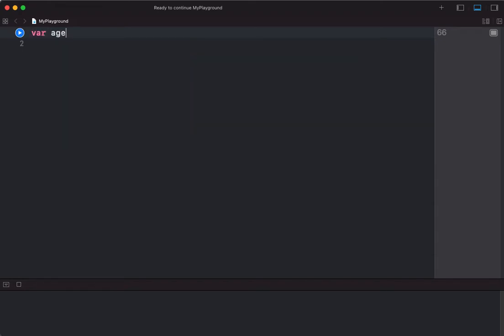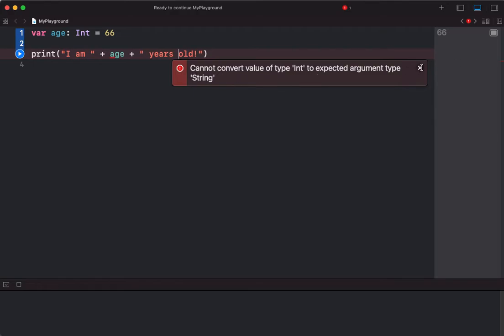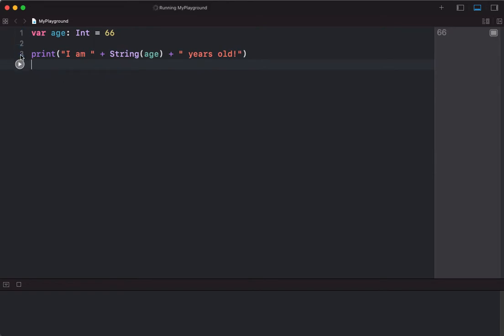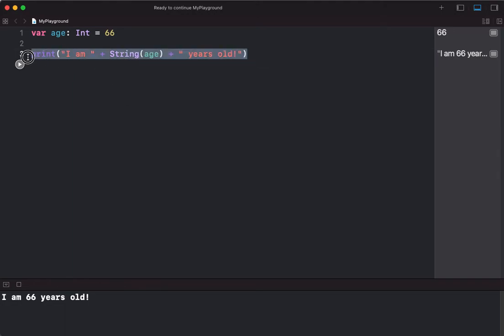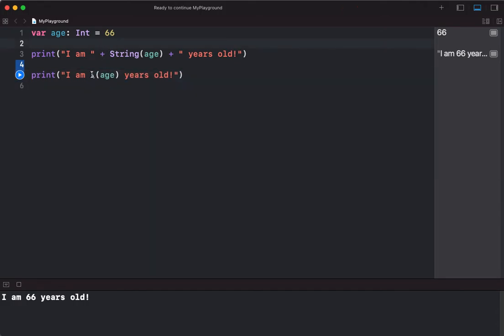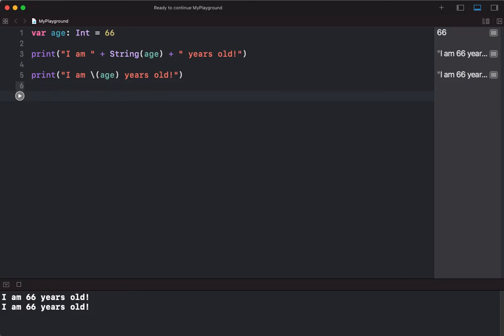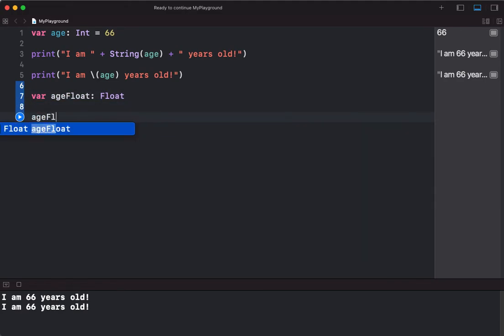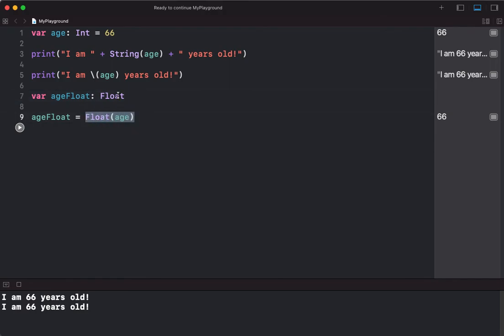Swift - Casting and String Interpolation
This video goes over casting variables from one type to another in Swift, as well as casting variables within strings without having to explicitly convert and concatenate using string interpolation